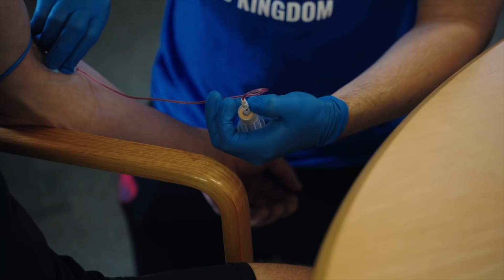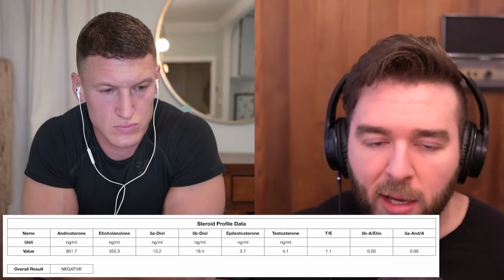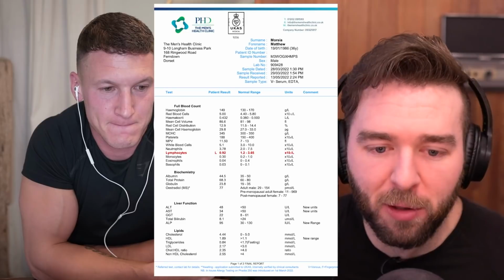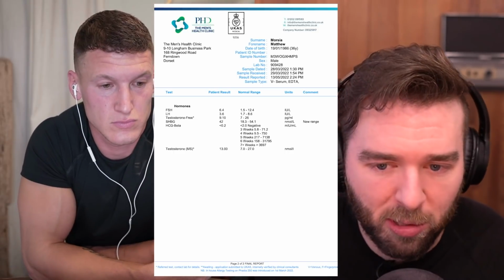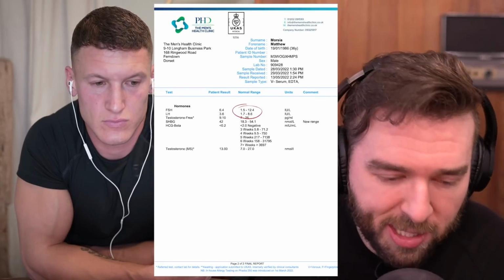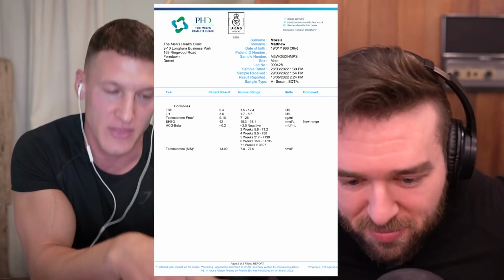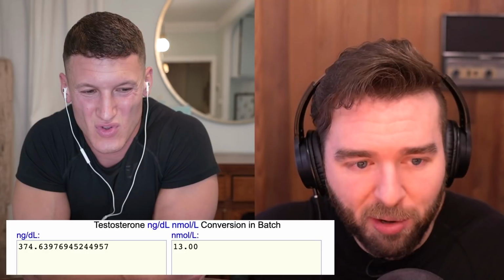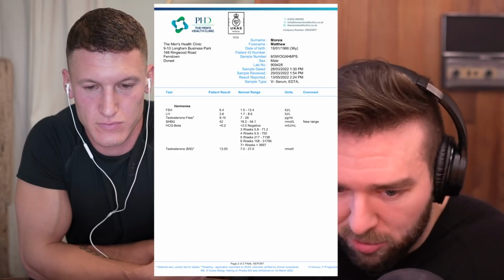Drug Testing MattDoesFitness - Thoroughly Dissecting The Results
and use code DEREK to get your own variety pack of macro friendly/high protein cereal for $5 off
📩 My private email list for written articles, exclusive offers, sales & more
🥩 The Best Newbie Friendly Diet For Muscle Growth (hits macros and micros)